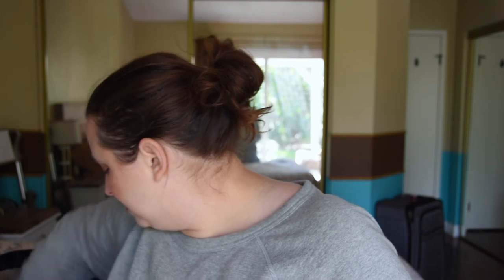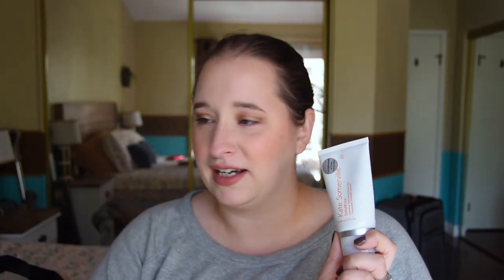Massive Gratis Haul | Part 2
Missed Part 1?

Rare Beauty Lip Souffle | Courage